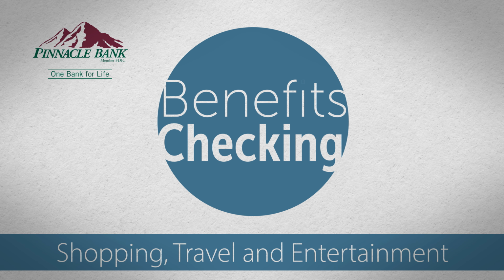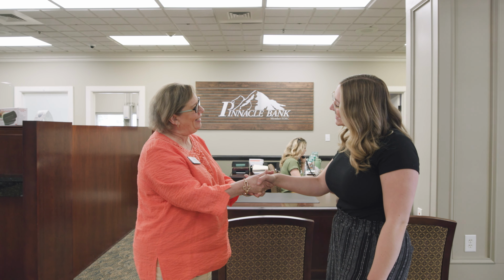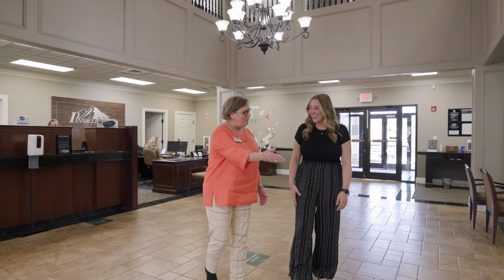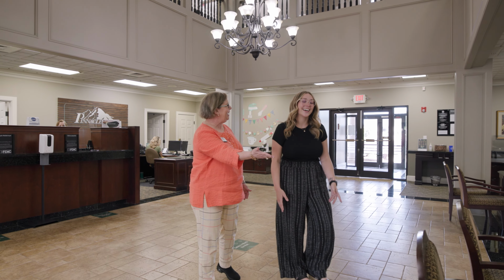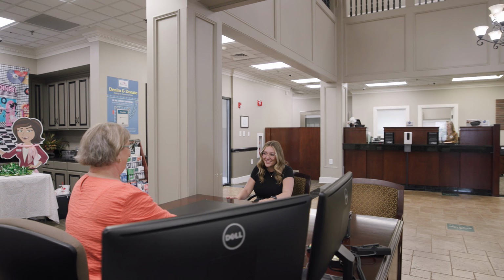Benefits On-The-Go | Pinnacle Bank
Hear the best of benefits checking–firsthand–from one of our universal bankers, Laura Stumpff! She loves showing customers just how easy it is to unlock discounts for shops around the corner and out of town.

Pinnacle Bank, your “One Bank for Life.”

To find a branch near you or learn about all of the financial products and services provided, visit Pinnacle Bank

More about Pinnacle Bank Pinnacle Bank has been a locally-owned community bank since 1934. We specialize in meeting our customers’ financial needs, both now and in the future. Local decisions, quick responses, and numerous locations are just a few of the reasons to choose Pinnacle Bank.

Music Code: B6BCXG0IKIHYZIIO Home Inside By Rest & Settle